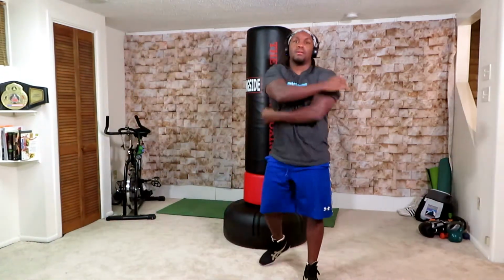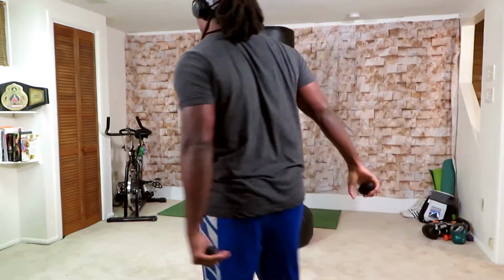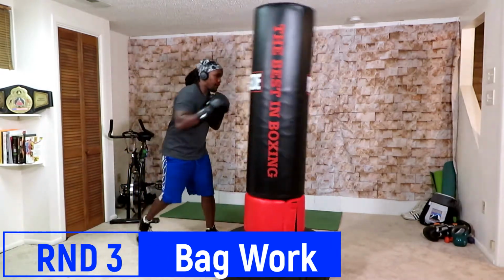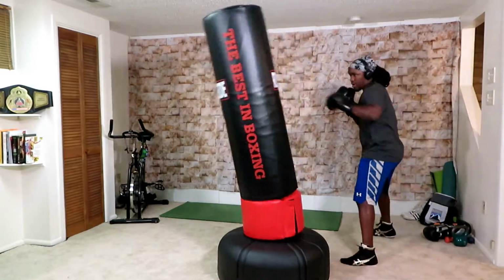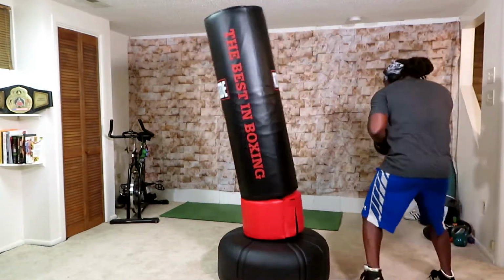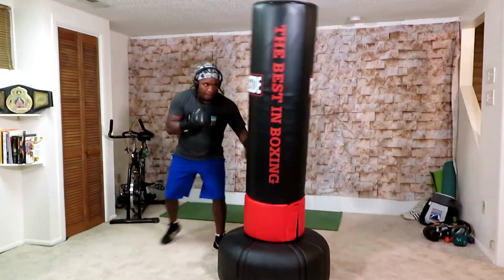How To Hit The Heavy Bag Like A Pro - Bag Work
In this video I show you how to hit the heavy bag like a pro.
I'm just going through a bag work session, working on different combinations, defense, movement, and every I normally do when working the heavy bag.

I want to hopefully give you some ideas you can incorporated into your bag work.

It's normal when starting out boxing to feel unsure of how to incorporate everything you're learning from combinations, to defense, foot work, etc, into fluid sequences when freestyling. Hopefully in this video you can get some ideas and inspiration of how you can make it all flow, while having fun with your boxing workouts.
My name is Giovanni Merceron, I'm a fitness boxing coach and former professional boxer. I run a fitness boxing program in Colorado called Get Fit Punching. I also post videos on Youtube to reach out to others whom I cannot access and teach some of this fun stuff.  If you're into boxing workouts, I hope my videos are helping you with your fitness boxing endeavors, and I hope that we can connect and chat in the comments section sometime.
Check out my Boxing Combo Breakdowns videos in this playlist if you want to learn some different boxing combos to practice in your heavy bag workouts: